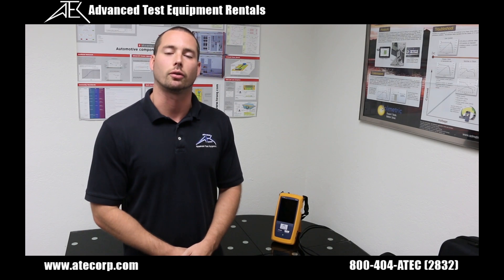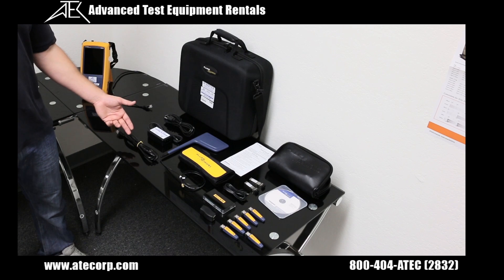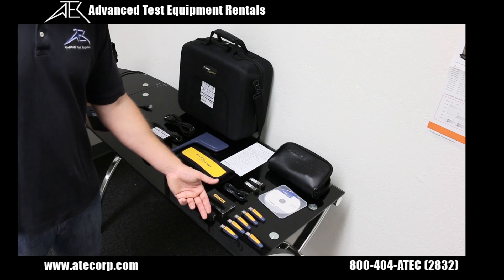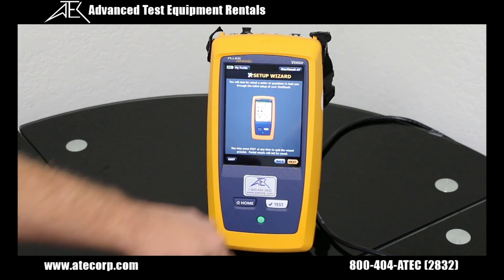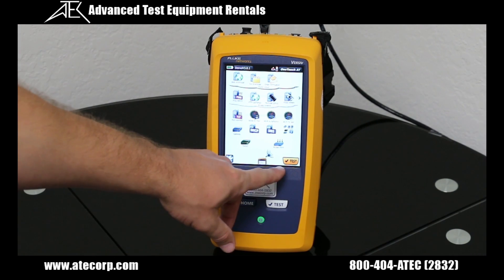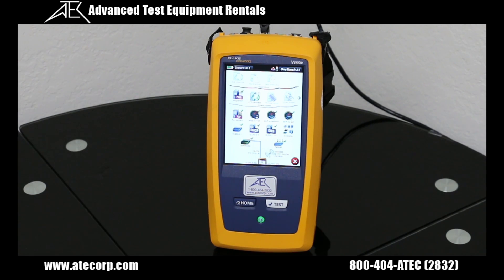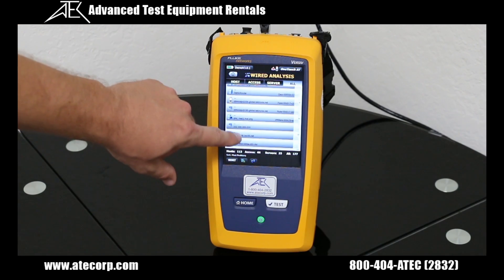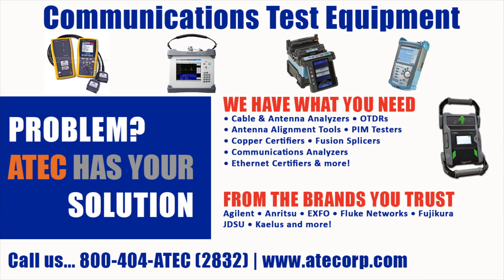How to Use the Fluke Networks One Touch AT Network Assistant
Learn the basic set-up and operation overview of the Fluke Networks One Touch AT Network Assistant. The Fluke One Touch can troubleshoot copper, fiber optic and Wi-Fi network problems from a client device to cloud-hosted applications and everything in between.